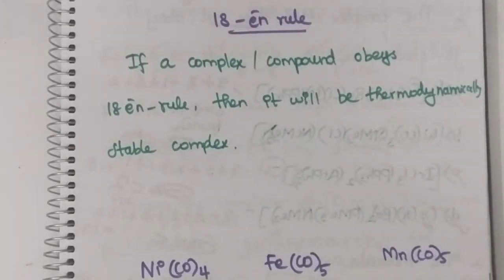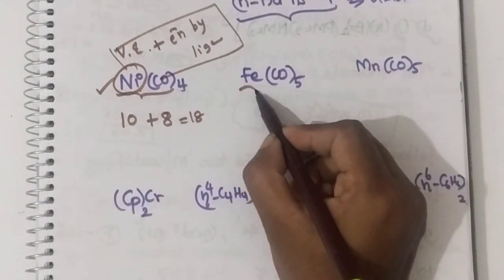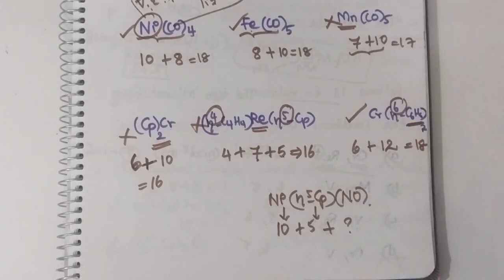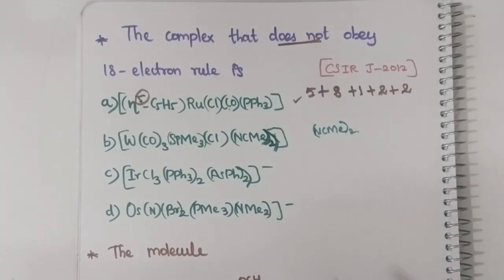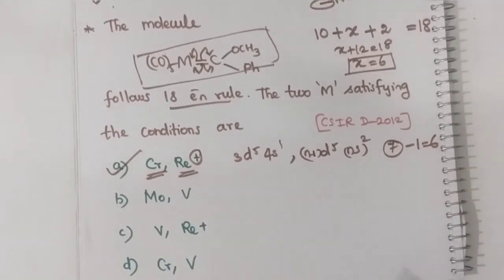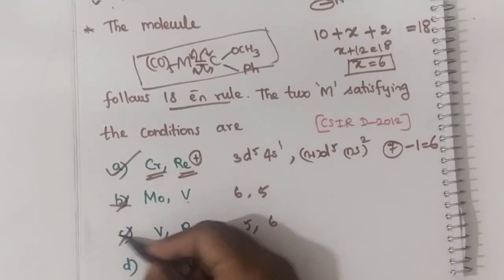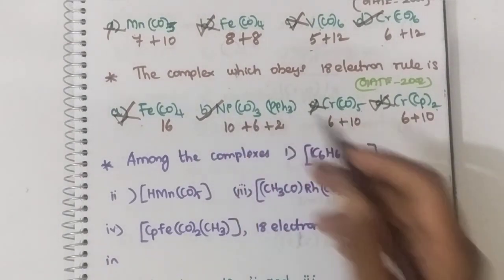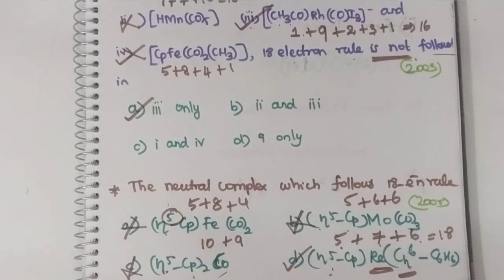18 electron rule |18 electron rule in in Organometallic Compounds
In this video, I have discussed the topic 18-electron rule and  solved many previous year questions.